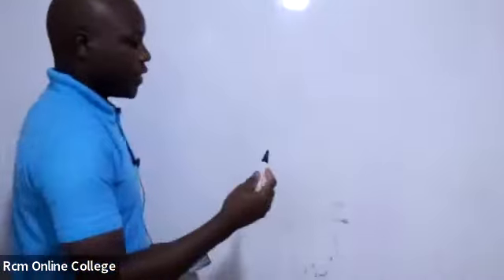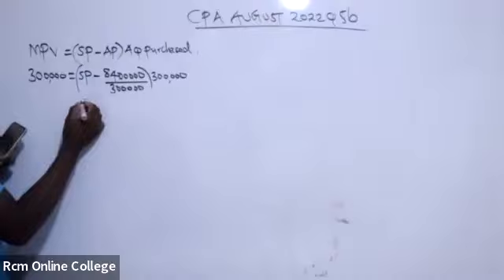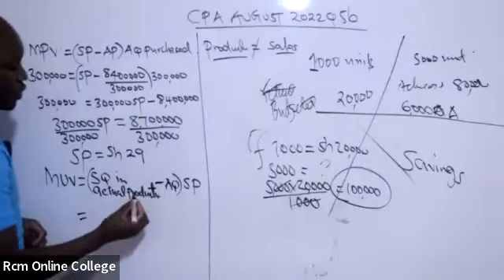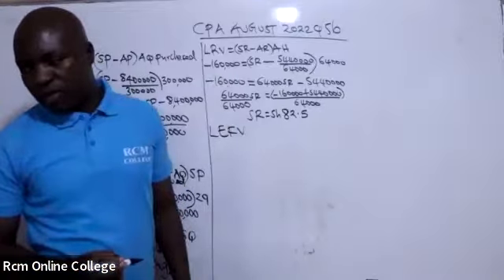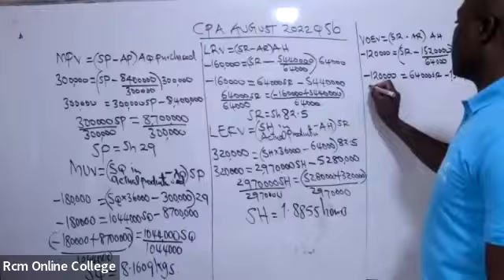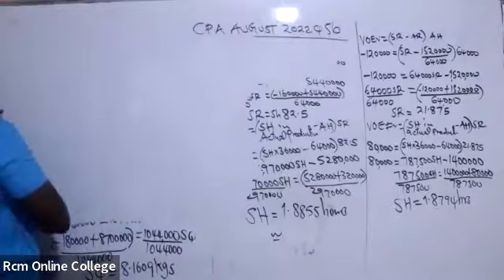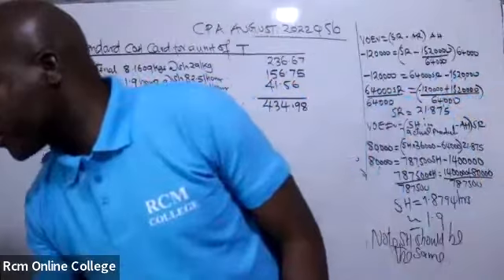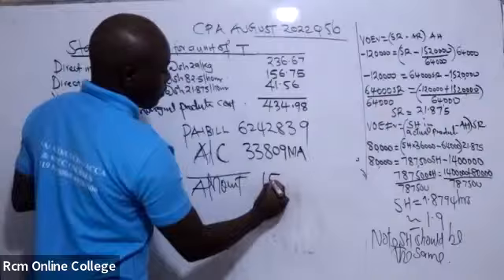MA-August 2022 qn.5b-CPA KENYA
𝐑𝐂𝐌 𝐂𝐎𝐋𝐋𝐄𝐆𝐄 𝐒𝐄𝐏𝐓𝐄𝐌𝐁𝐄𝐑 𝐈𝐍𝐓𝐀𝐊𝐄 𝐈𝐒 𝐎𝐍𝐆𝐎𝐈𝐍𝐆!
𝐉𝐨𝐢𝐧 𝐮𝐬 𝐟𝐨𝐫:
✅ CPA✅ ATD✅ CIFA✅ BDA✅ CS✅ CAMS